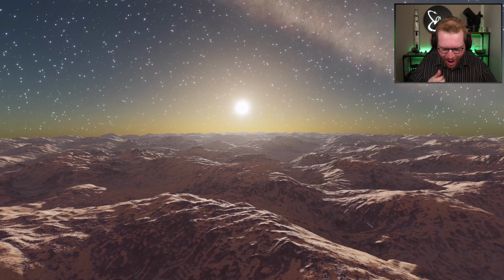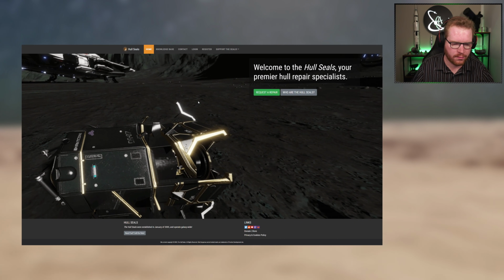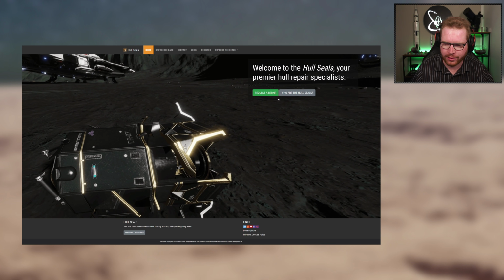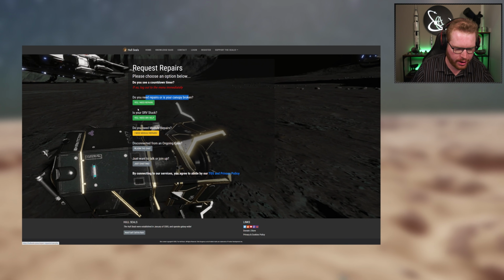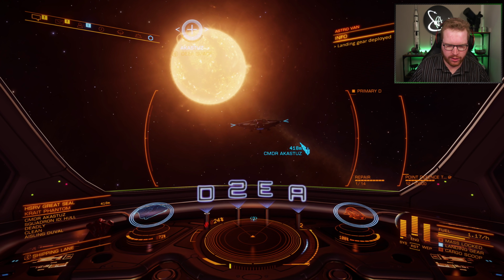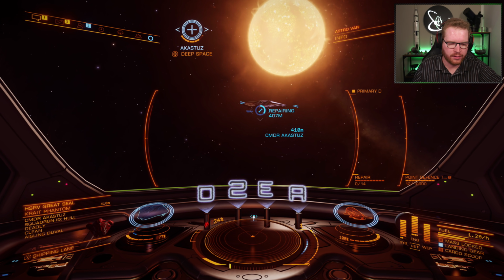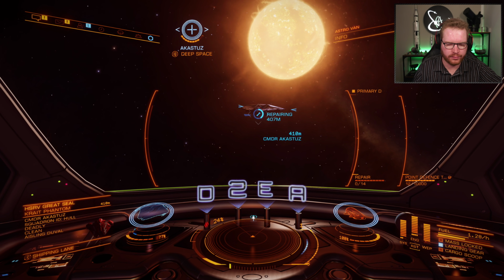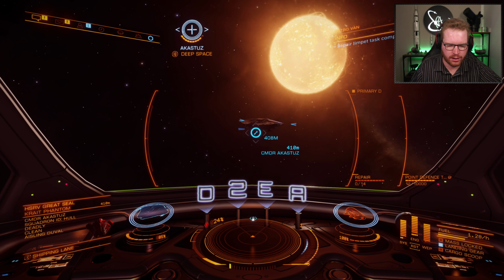I was a Hull Seal For a Day | Elite Dangerous